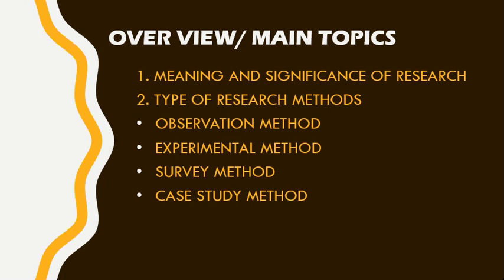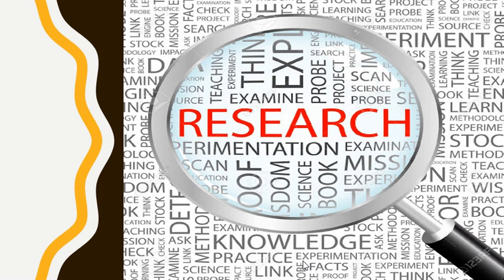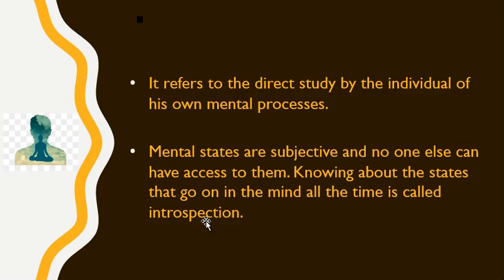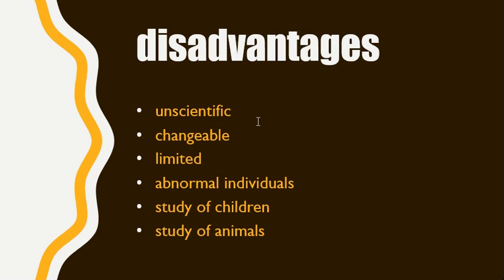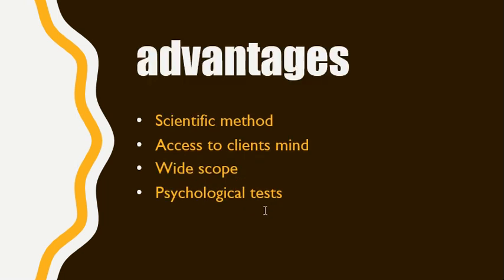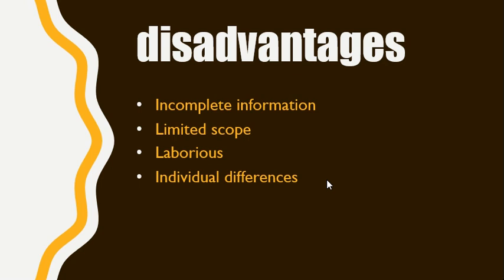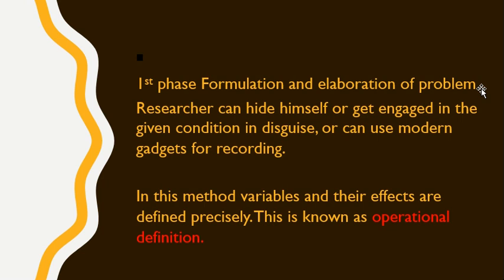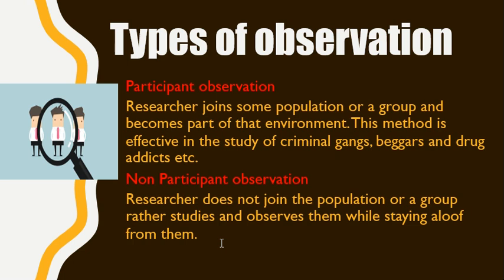Psychology Lecture 4 Research Methods HSSC I Fbise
Research Method,
Meaning and significance of research,
Types of Research,
Observation Method,
Experimental Method,
Survey  Method,
Case Study Methods,